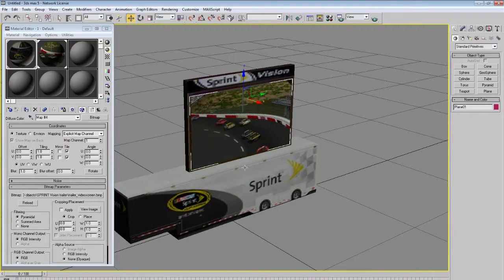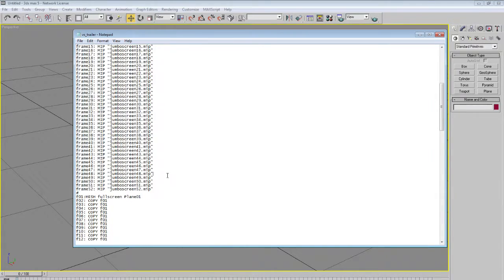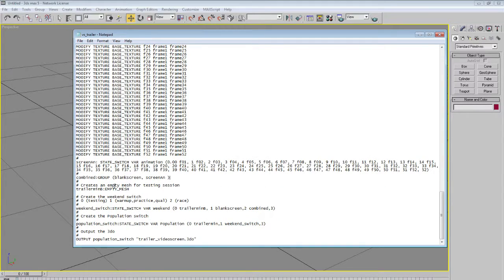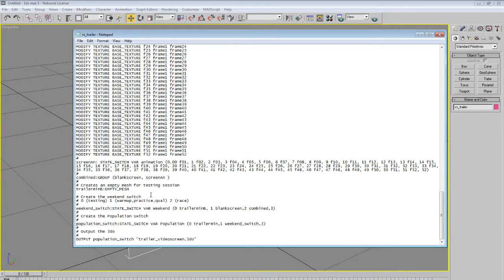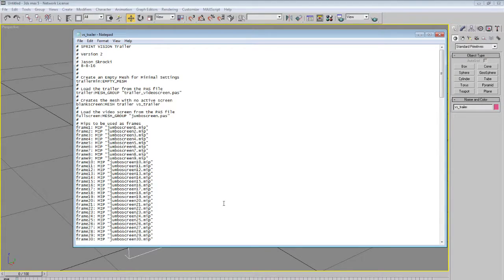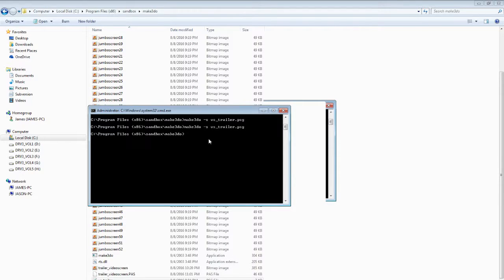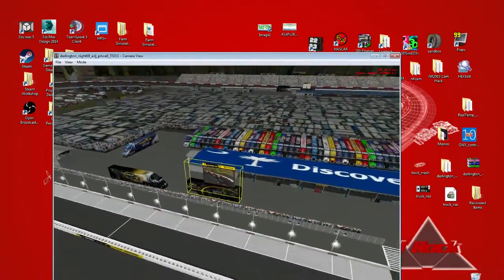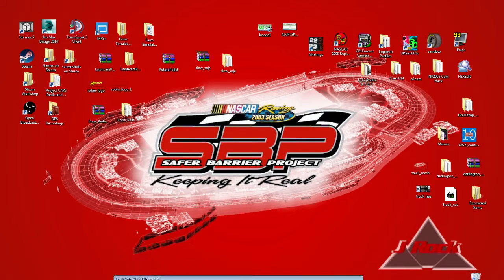NR2003 Creating an Animated Object (TSO)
In this video, going to cover the steps of how to create and put together a trailer with an animated video screen.